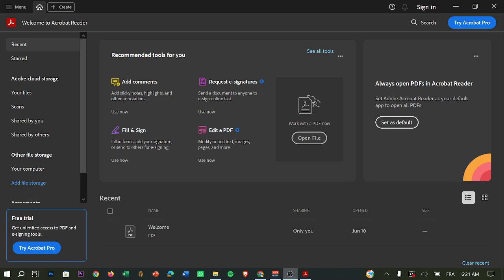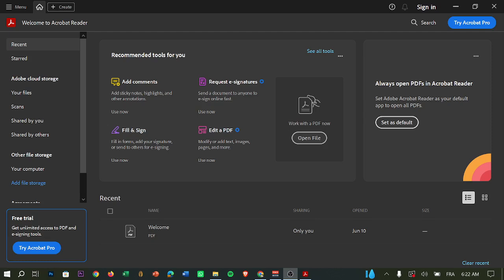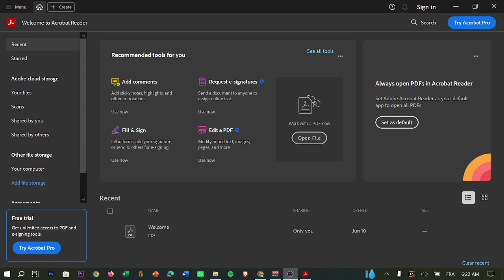How To Turn Off Auto Open PDF After Download in Adobe Acrobat! Tutorial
Today we talk about how to stop acrobat reader from opening automatically,adobe acrobat tutorial for beginners,how to use adobe acrobat,turn off auto open pdf after download in adobe acrobat,how to stop adobe acrobat from opening automatically